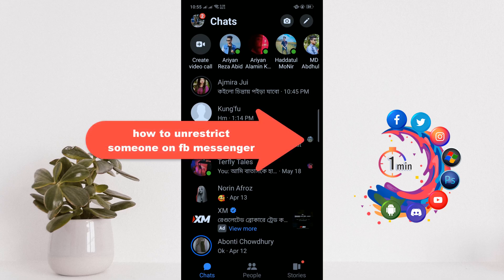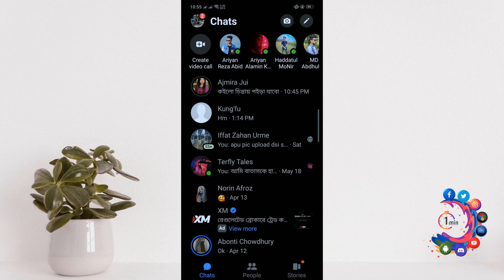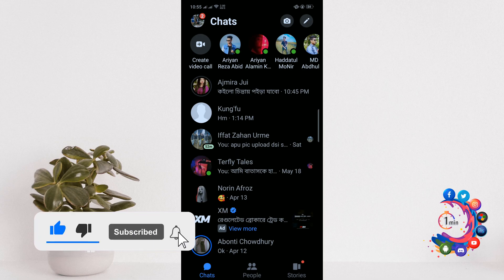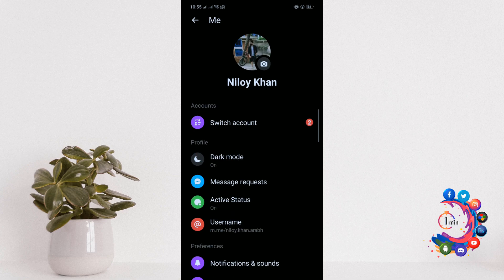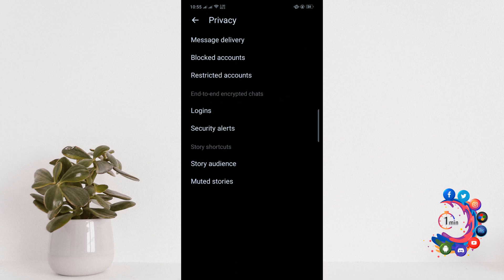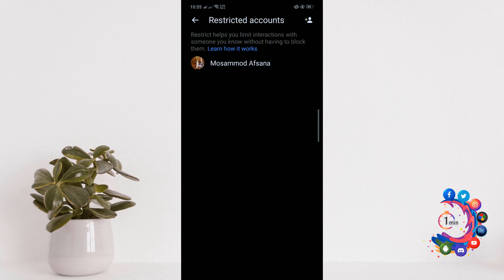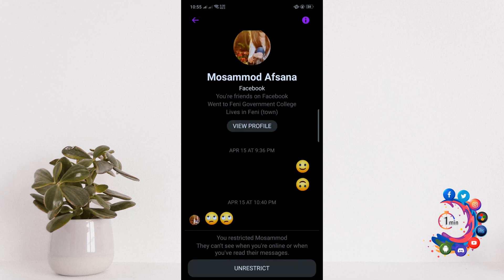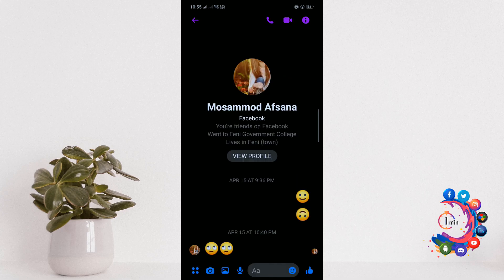How to unrestrict someone on fb messenger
How do I unblock someone in Messenger?
To see and unrestrict people from your settings:
From Chats, tap your profile picture in the top left.
From the menu, tap Privacy.
Tap Restricted Accounts.
Tap on the person you want to unrestrict. You'll be taken to your chat with them.
At the bottom of your chat, tap Unrestrict.

"why cant i unblock someone on messenger"
"unrestrict someone on messenger"
"how to unblock someone on messenger "
"how to restrict someone on facebook"
"how to unblock in messenger android"
"unblock someone on facebook "
"how to unblock someone on facebook messenger on iphone"
"how to unblock someone on facebook"